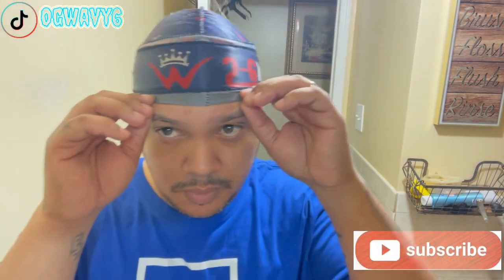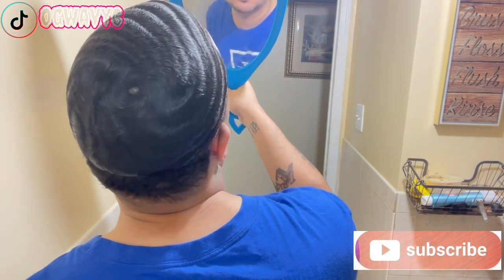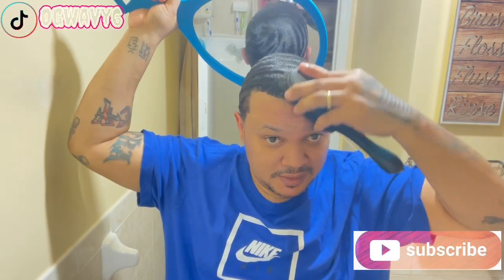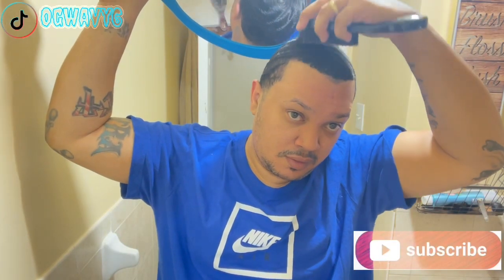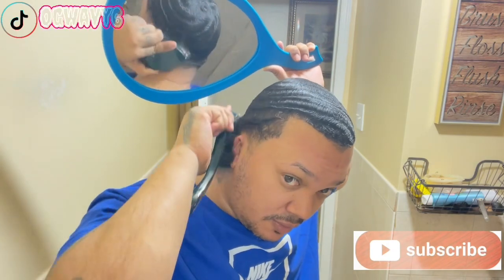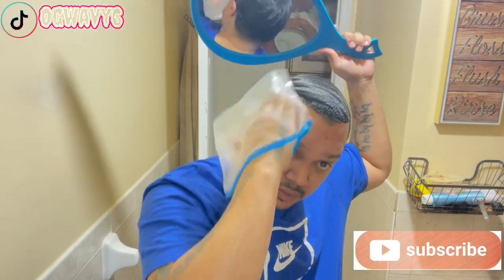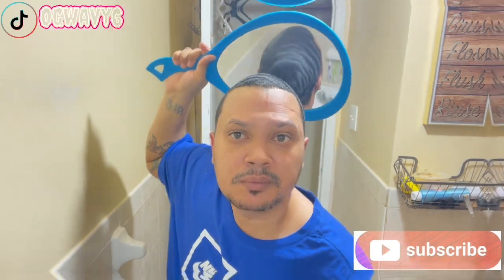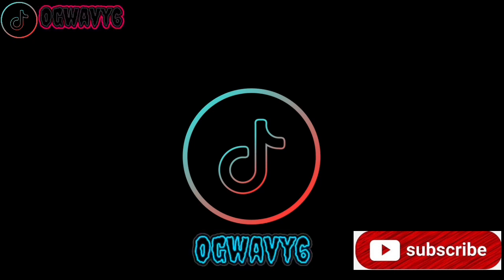360WAVES MORNING ROUTINE METHOD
360waves morning routine session
Every morning do a small session twenty minutes before stepping out trust me you won’t regret it works for me🤙🏿